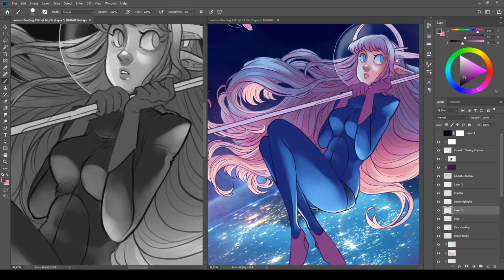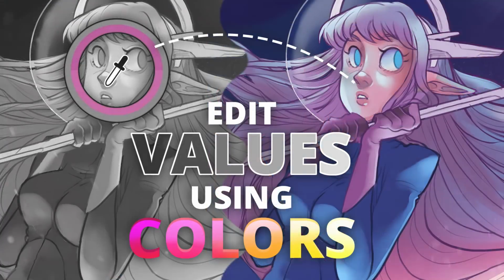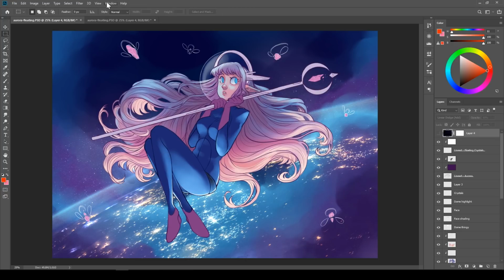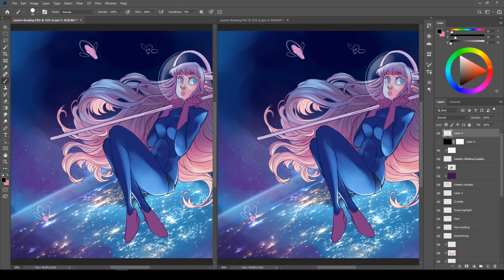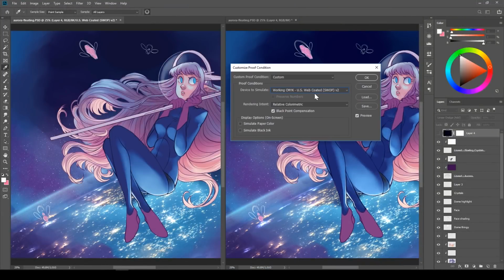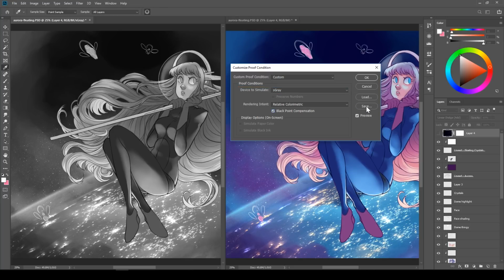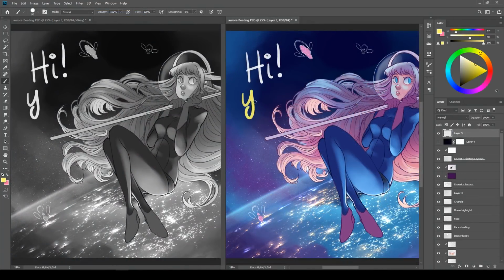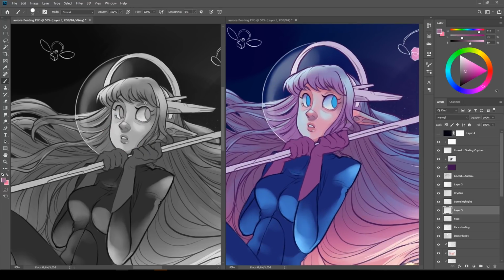Digital Art Trick 🎨 Pick up COLORS from GREYSCALE - Value fixing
I've been using this trick for some time now and I finally found an occasion to tell you about it ^-^

If you know a similar way to do this in any other drawing program, please share in the comments below ♥

► Title: Wanderlust
Type of music: Dance & EDM
Mood: Happy